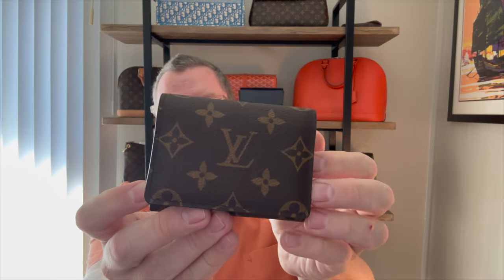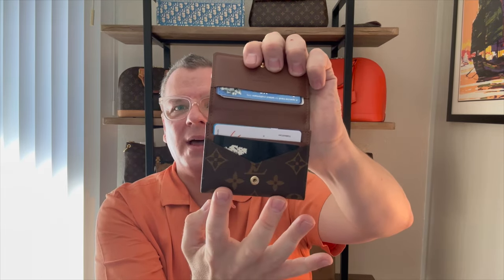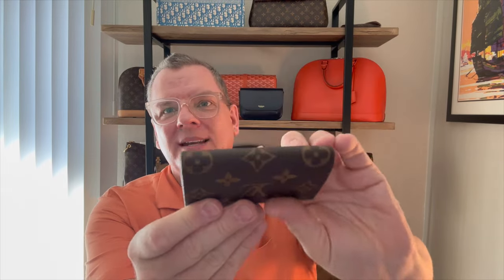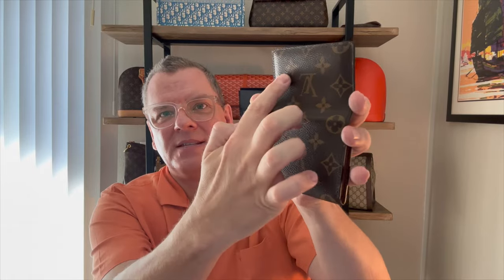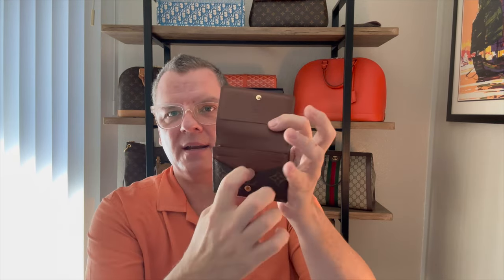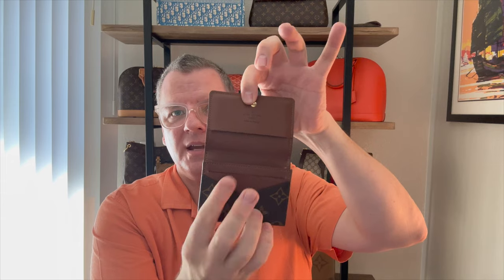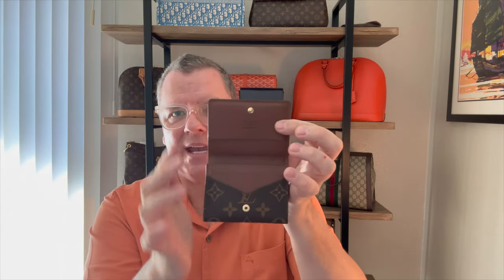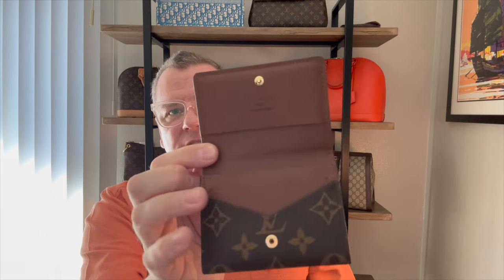LOUIS VUITTON | ENVELOPE BUSINESS CARD HOLDER | BEST LUXURY SLG